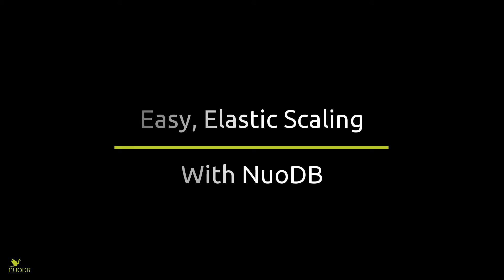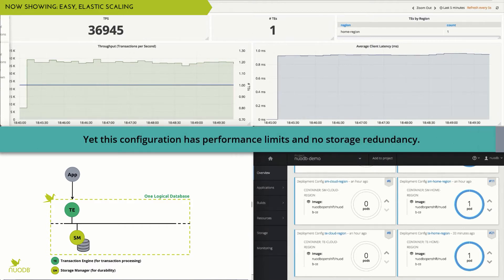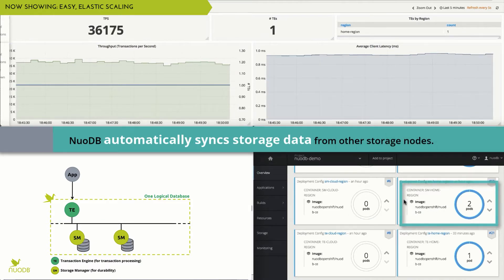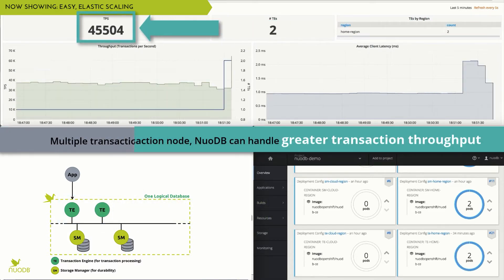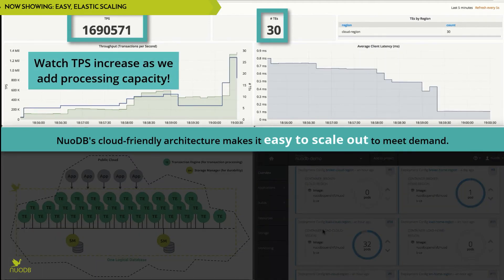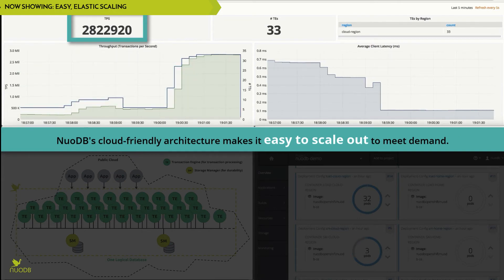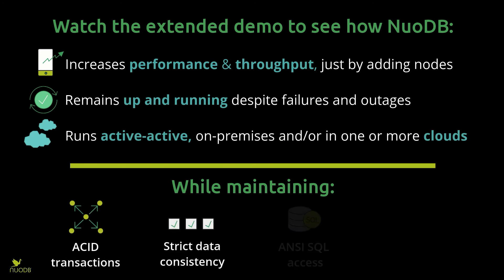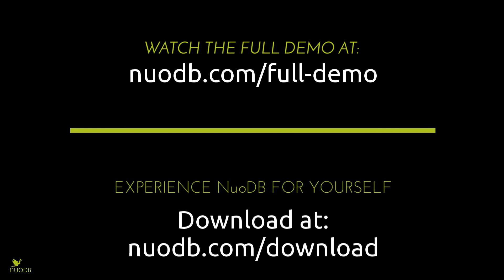NuoDB Demo: Elastic Scalability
Unlike other databases, NuoDB scales both in and out. Check out how we do it and the benefits it will bring to your application.